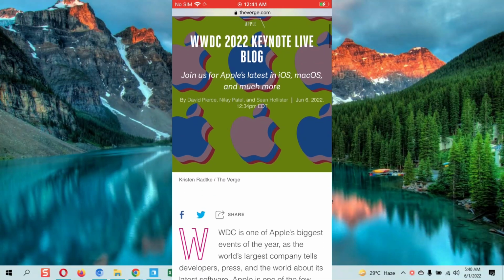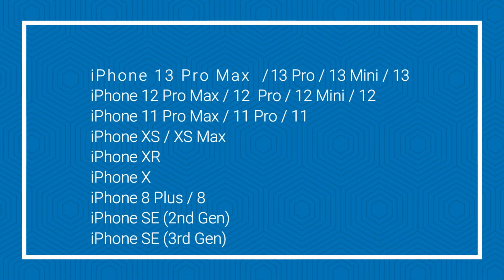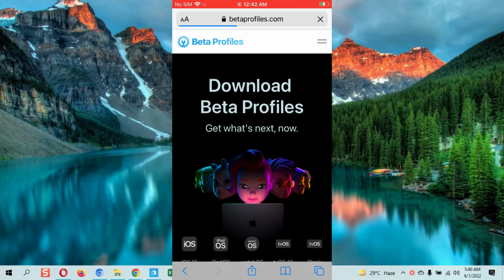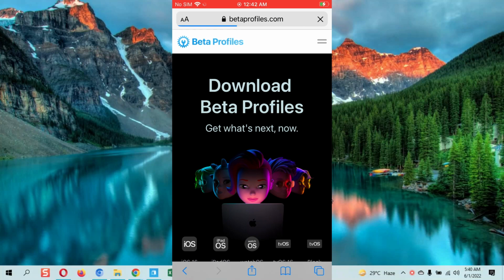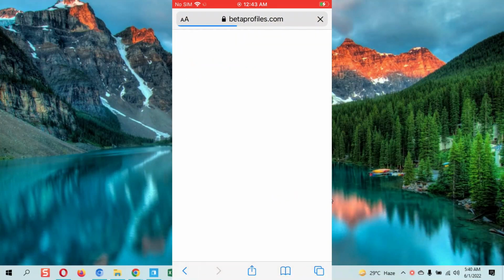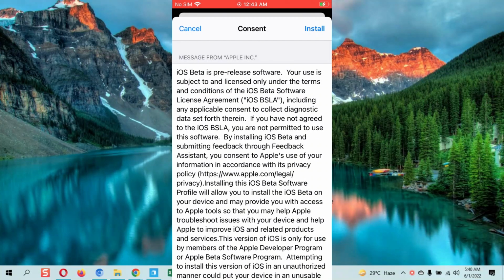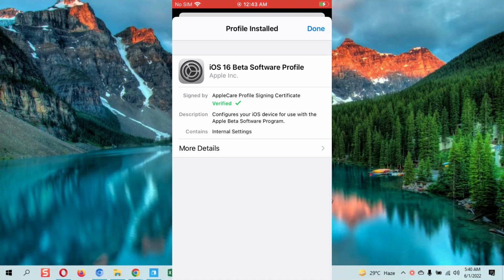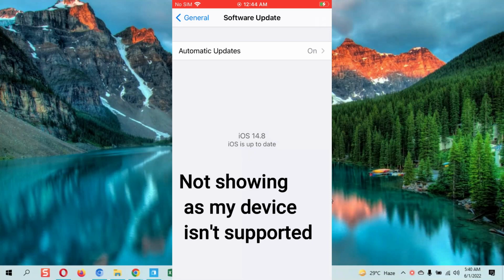iOS 16 Beta Released, Download and Install iOS 16 Beta Profile | iOS 16 Supported Devices, WWDC 2022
Apple has released iOS 16 in WWDC 2022, here is how to download iOS 16 developer beta profile and install iOS 16 beta on iPhone, also iOS 16 supported devices.

hello guys, apple just has announced ios 16 developer beta at wwdc 2022
so in this video i will show you how you can download and install the ios 15 beta absolutely free.

 you can download it on iphone ipad tvos and watchos that are running on ios 15. you can see the ios 16 supported devices on your screen right now all these devices are supported you can download and install ios 15 beta on any of these devices.

you can get your hands on the ios 16 and its latest features before the rest of the world.
it's just a simple installation process
 the first ios 16 beta is for testing purposes you can report any bugs directly to the apple.
Lets start the process to download ios 16 beta.
now before i start the process, if you previously had installed ios 15 beta in your device you will see an installed profile in the settings general under this vpn and device management section.
if you see the profile here tap on it and delete it, your device will ask to restart it but you can select not now.
now go to the safari browser and go to the betaprofiles.com website, here tap on install profile under iOS 16 download. You’ll find the link below in the video’s description as well.
Now tap on install anyway on the next popup,  it will show you a little pop-up to download, tap on the allow button, after this a profile will be downloaded in your devices settings.
go to the settings at the top under your name you will see a section named profile downloaded tap on that its ios 16 beta profile tap on the install button at the top, insert the password if it asks, then again tap on the install button on the consent message page at the top then again on the install button to install the profile.
It will be installed on your device tap on the done button now go into software update in the settings after checking for updates you will see the latest ios 16 developer beta will download and install.
 Apple has released this ios 16 developer beta to the developers only but you can install it as well.
if you see here download and install option, do it.
if you see this option just tap on it and it will start downloading the developer beta.
this is how you can download ios 16 developer beta on your iphone or ipad this is the developer beta the public beta will come probably in july i will make a separate tutorial to download ios 15 public beta so hit the subscribe button so you can watch that tutorial as well.

iOS 16 beta time stamps

0:00 - Intro
0:27 - iOS 16 supported devices
0:49 - Download iOS 16 beta profile
1:48 - install OS 16 beta profile
2:20 - Download & install iOS 16 beta